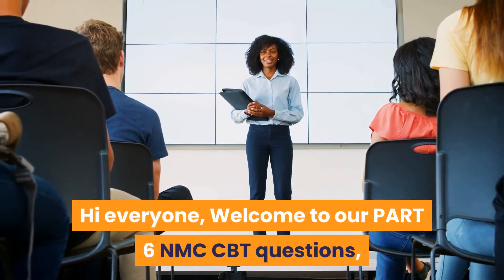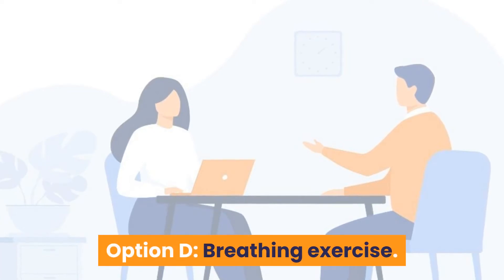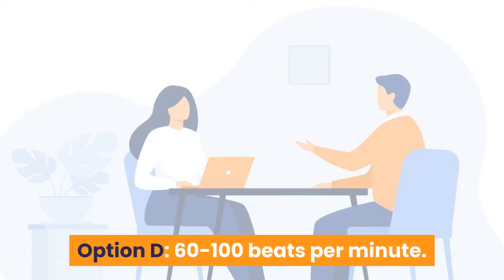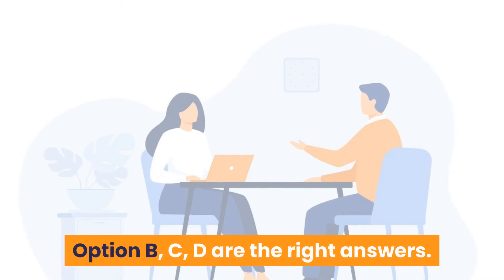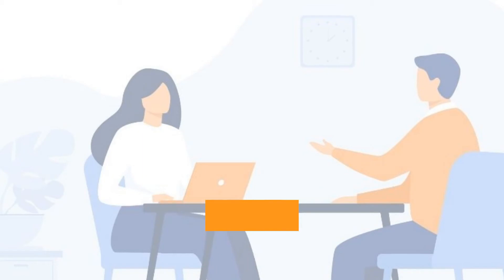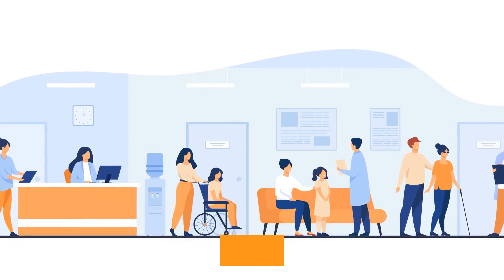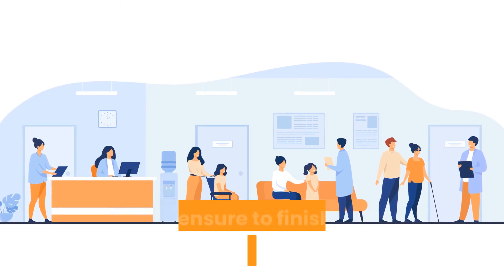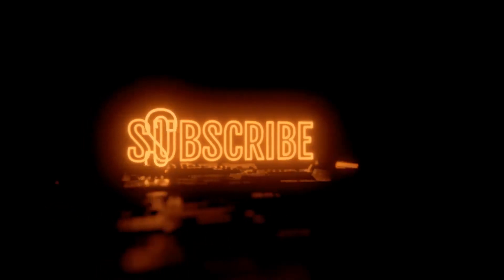2024 NMC CBT PART-6 Mock Test Nursing (126-150) for UK & Ireland Sample Questions and Answers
Introducing HR Stride Medical from HRstride.COM. A free collection of quick and convenient medical subjects. It can be useful to those who are preparing for healthcare practice licence exams. Each video covers a key medical subject for education or career growth, created by experts and structured for you. New content is released every week. It is perfect for virtual training and revalidation. Find us on HR stride Medical YouTube channel.

We would like to invite you to our New NMC CBT Mock Test For Adult Nursing.

0:00 Introduction
0:01 Hi everyone, Welcome to our PART 6 NMC CBT questions
0:48 stage in the Tuckman Theory of contingency?
1:04 contingency the forming, storming norming
1:10 and inevitable in order for a team to grow, face up to challenges
1:15 tackle problems, find solutions, plan work and deliver results.
1:19 Jim needs to
1:31 Option A: Sitting position
2:19 As a nurse, you should know the methods used for the sharp disposal
2:36 As her nurse, which of the following interventions will you encourage
2:56 The best way to encourage the COPD patient upon discharge
3:09 Mrs. Smith is receiving blood transfusion
3:14 after her total hip replacement operation
4:00 reactions are acute hemolytic transfusion reactions.
4:22 In reporting contagious diseases
4:46 The most contagious diseases, which need to take attention at the
4:53 Which of the following is a potential
4:57 complication of putting an oropharyngeal airway adjunct?
6:01 How can a clinical audit be best described?
6:15 Option C:A tool to set guidelines or protocol in clinical practice
6:50 intervention on the wrong patient chart
6:55 maintain safety, and
7:28 write the date, time, name and signature, document the care correctly.
7:36 you should follow the proper error correction procedure
8:22 Option C. Drug user, male, hypertensive.
8:26 Option D: Obese, male, diabetic, hypertensive, sedentary lifestyle
8:40 drug user, male, hypertensive, obese, male, diabetic
8:51 and alcoholic, drug user, male, hypertensive
8:57 obese, male, diabetic, hypertensive, and sedentary lifestyle
9:23 communication, commitment, cohesion
9:29 compassion, commitment, competence
9:36 communication, courage, commitment
9:47 The strategy included the 6 C's are Care, compassion
10:13 Option A: 2nd stage partial skin thickness.
10:25 Answer is option A. 2nd stage partial skin thickness.
10:30 As a nurse you should know the stages of pressure ulcer.
10:41 The sore expands into the deeper layer of the skin.
10:44 It can look like a scrape, blister, or a shallow crater in the skin.
10:49 Jenny was admitted to your ward with severe bleeding
11:24 Adam is 46 years old and he is a Jewish descent.
11:57 about the diet preferences
12:19 What do you
12:53 Listening to criticism is a leadership responsibility.
12:59 the son of Breid went to the station to see the nurse
13:09 Option A: Check analgesia on the chart.
13:45 Which of the following health teaching will you advise him to do?
14:04 Answer is option C. Increase fluid intake 2 - 3 liters per day.
14:55 Question 20. When you are doing your shift assessment
15:02 Which of the following mattress is appropriate for this score?
15:29 and manage pressure injury for patients
15:49 You can take test from the first link in the description.
15:53 While effectively planning the therapy for Jenny
16:00 which of the following indicators will be considered
16:05 to check together with prothrombin time (PT)?
16:38 John, 18 years old is preparing for discharge
17:25 Barbara is an elderly patient with dementia
17:58 Always encourage the patient to keep physically active
18:05 As an infection prevention and control protocol
18:43 According to the infection control protocol
19:04 Mr. Khan is from Pakistan and does not speak the English language.
19:12 Option A: Ask for an official interpreter
19:35 and can make effective communication among the health care workers.